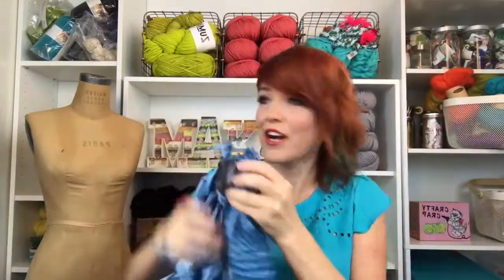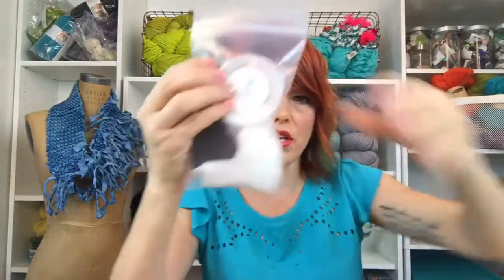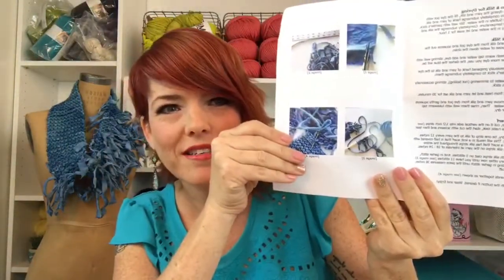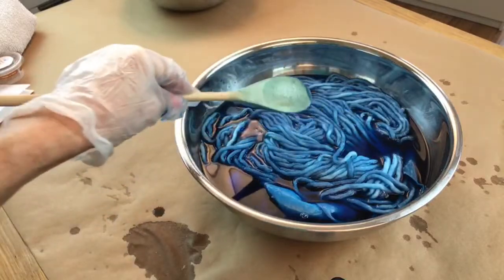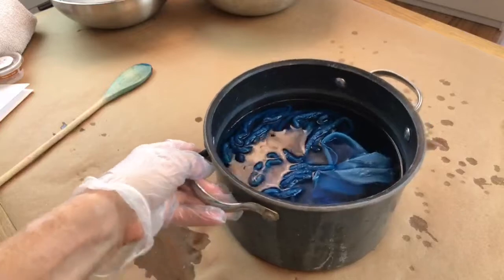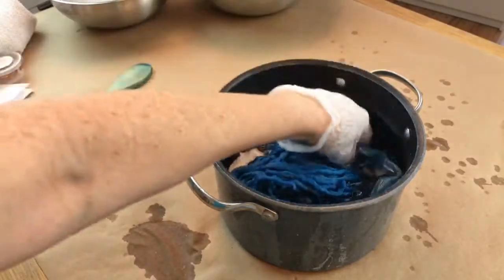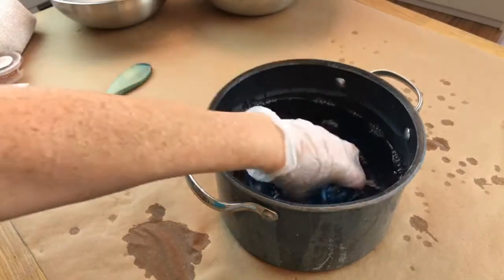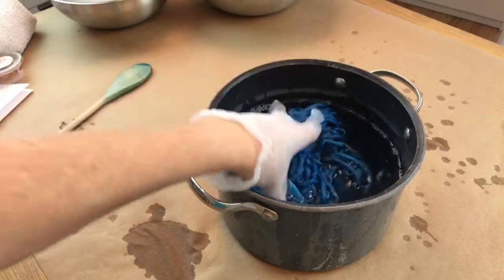Dyeing & Making Your Own Novelty Yarn